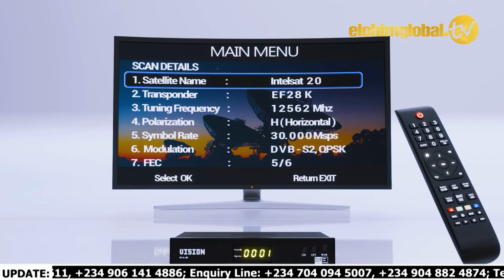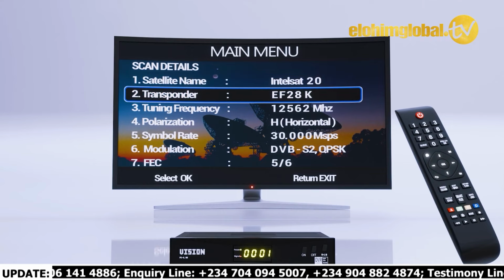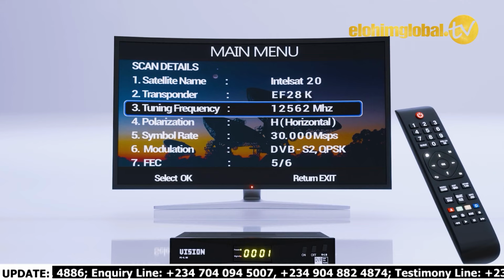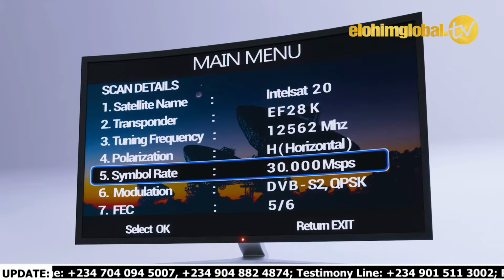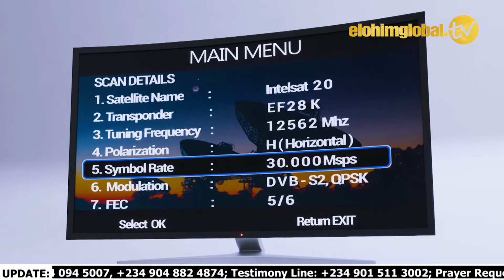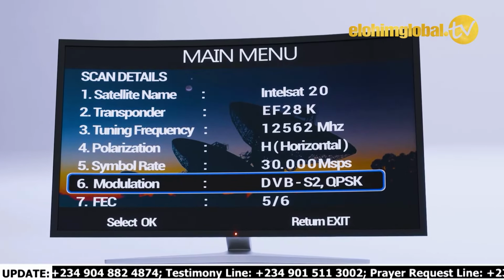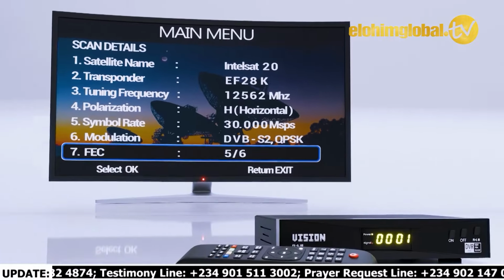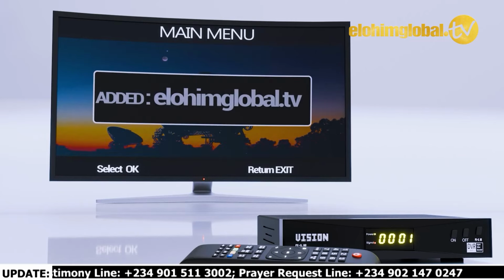JOIN WISEMAN DANIEL FOR INTERACTIVE PRAYER! (RECEIVE ETERNAL LIFE FROM JESUS CHRIST)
Inspiring Emotional Music by Alex Productions